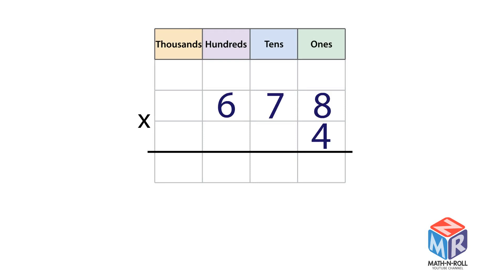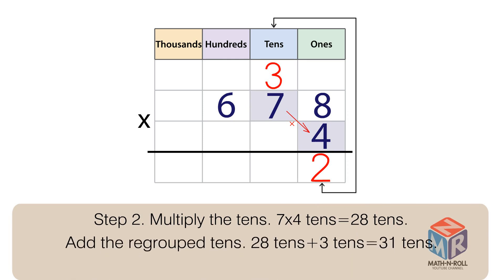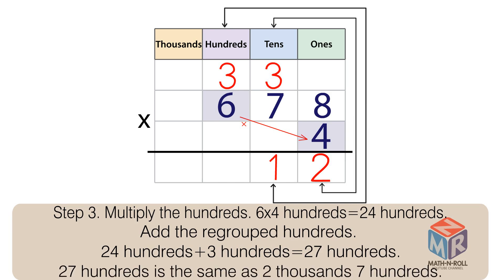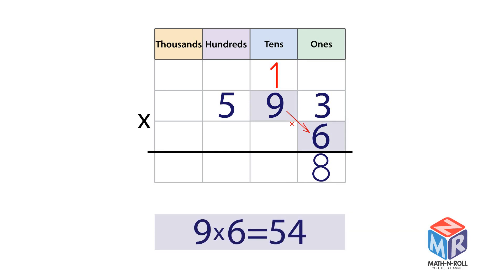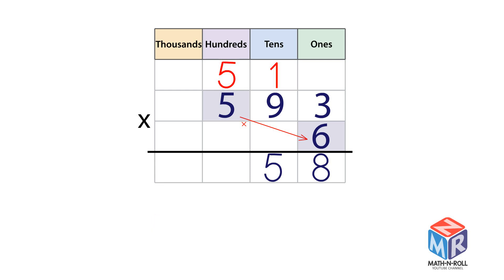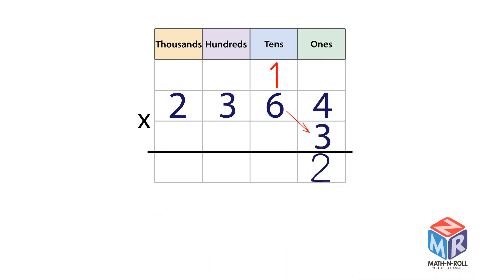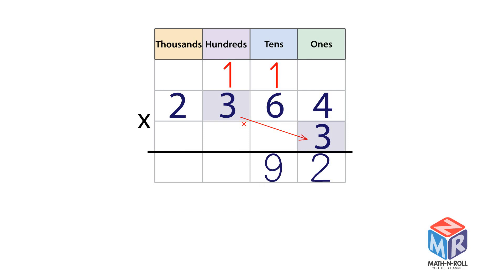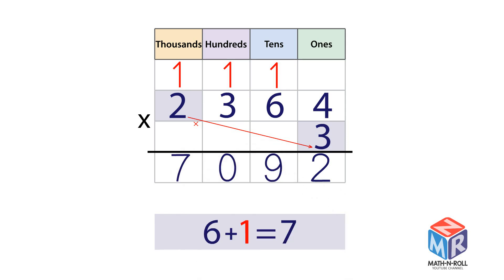How to use regrouping to multiply a 3- or 4-digit number by a 1-digit number. Grade 4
In this video you will learn about regrouping to multiply a 3- or 4-digit number by a 1-digit number. Grade 4.